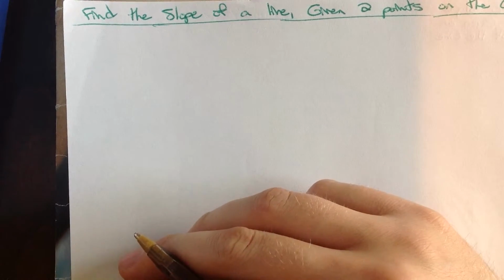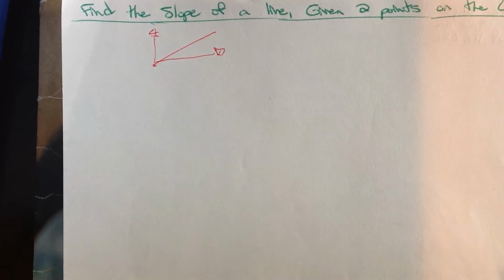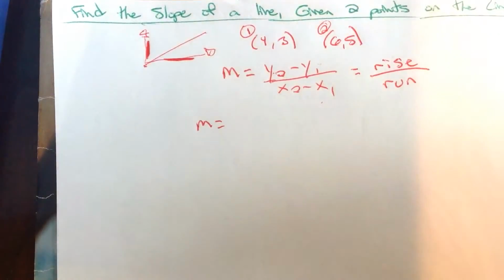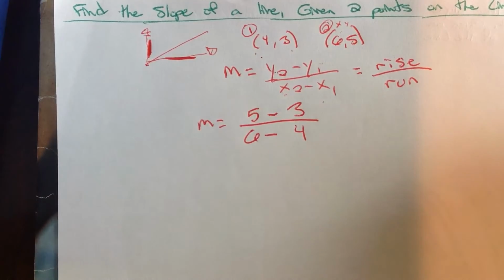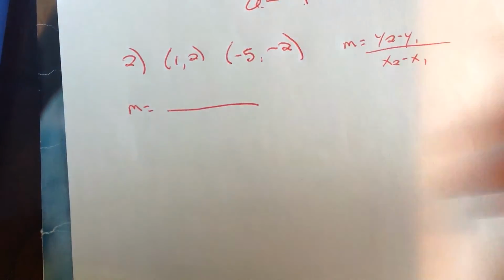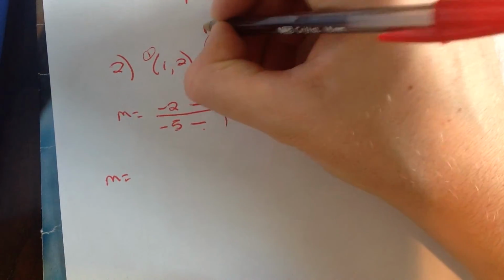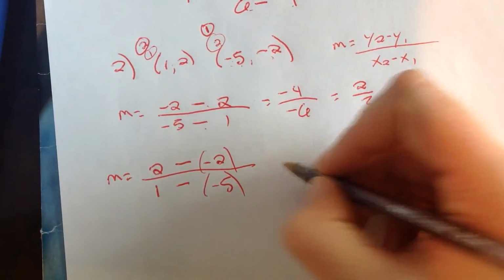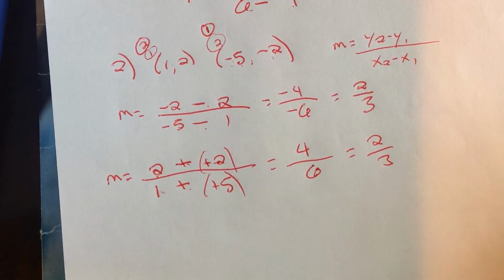Finding the Slope of a Line Given 2 Points on the Line